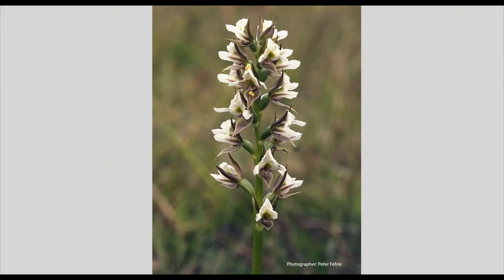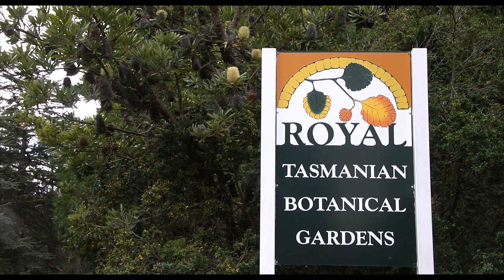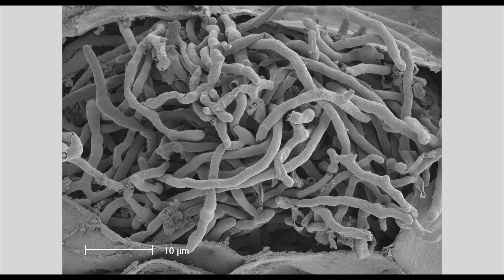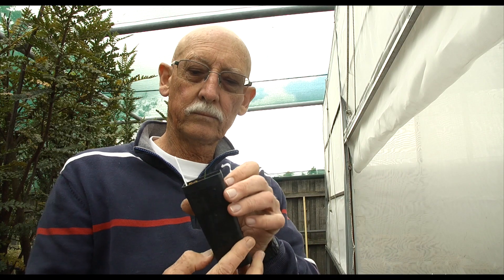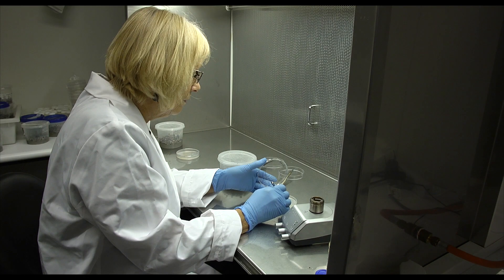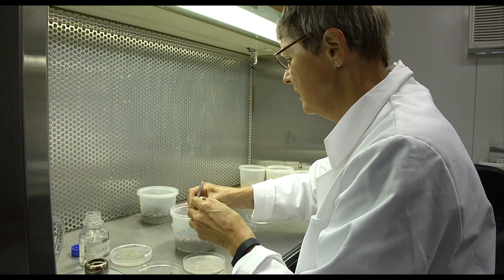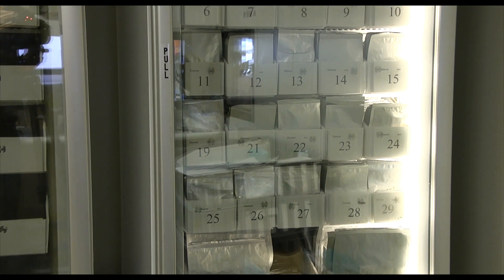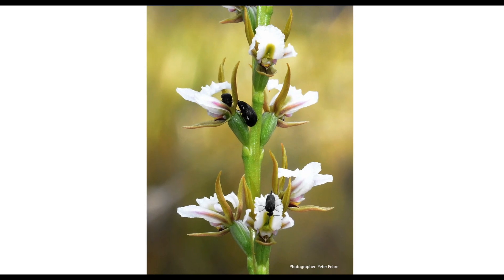Orchid Conservation in Tasmania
Tasmania is home to over 200 species of orchid, some of which are threatened. Find out more about what's being done to protect some of Tasmania's rarest orchid species.
Please note, the content in these videos are informational only. Comments may be made about the content on this channel but will only be published if they are relevant to the content of the videos and add value in an NRM context.